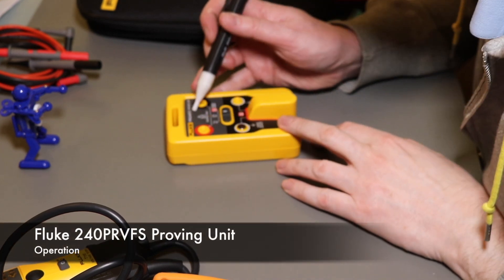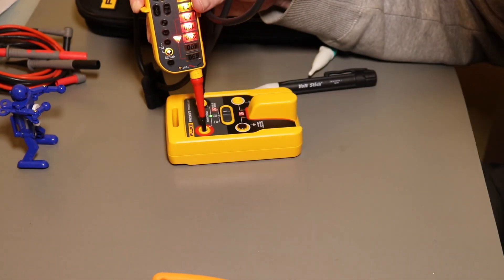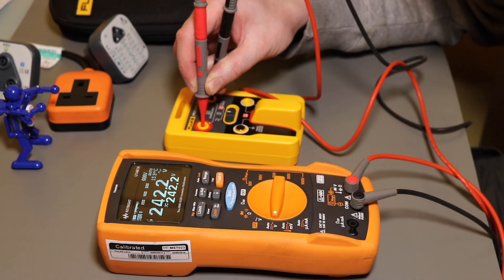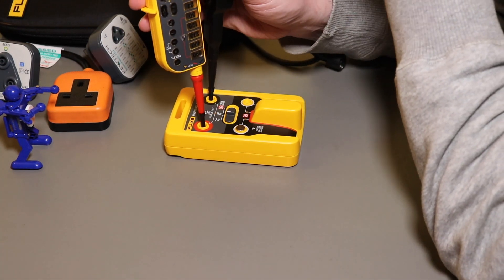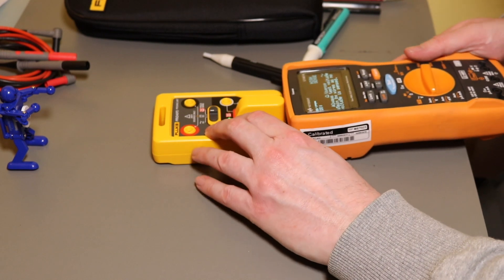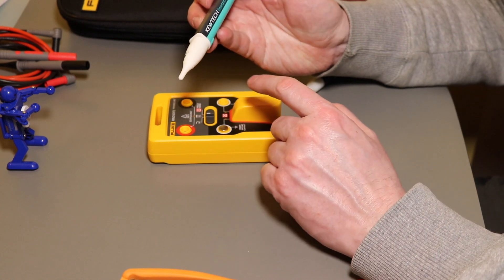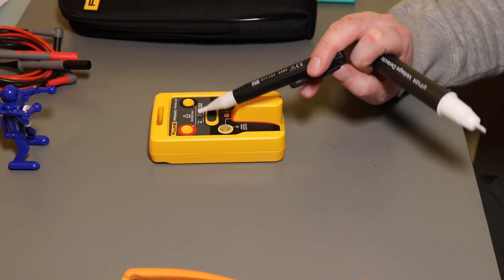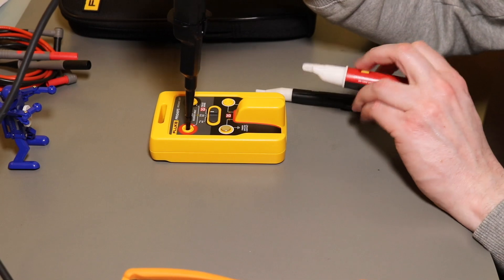Fluke PRV240FS Proving Unit Operation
Testing the Fluke PRV240FS Proving Unit